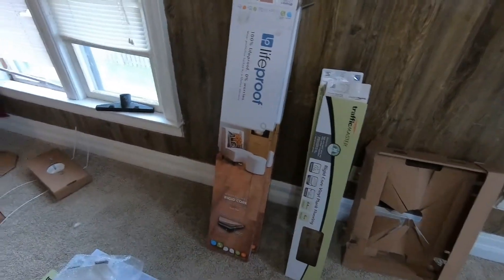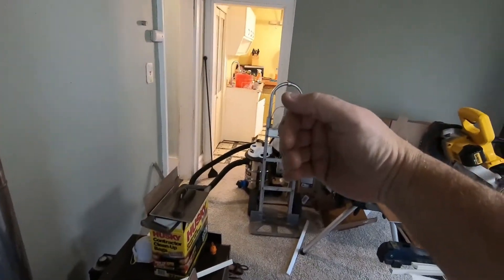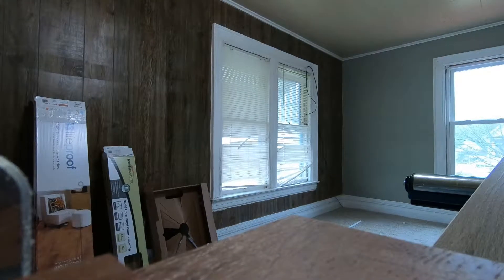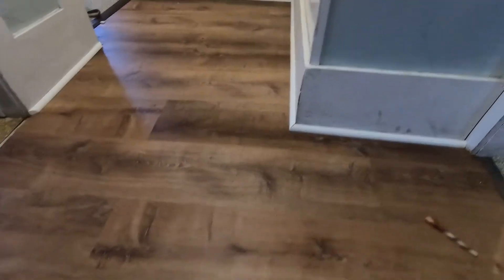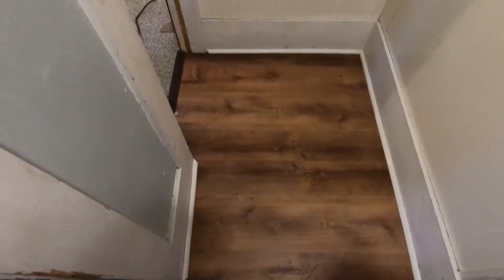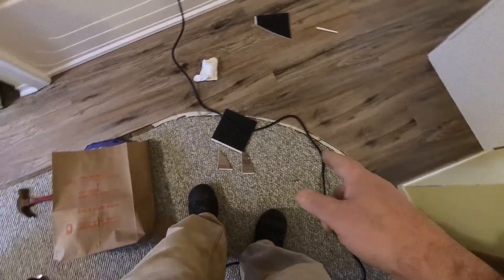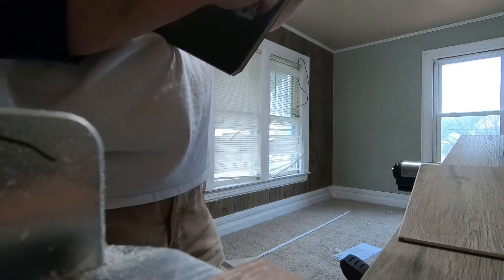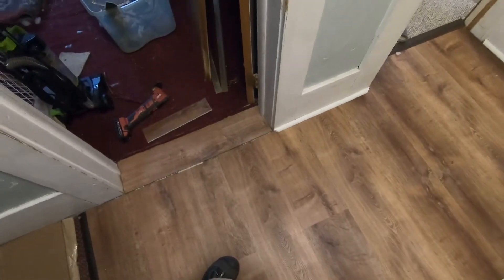lifeproof vinyl flooring on a fubar floor & trafficMASTER vinyl flooring.